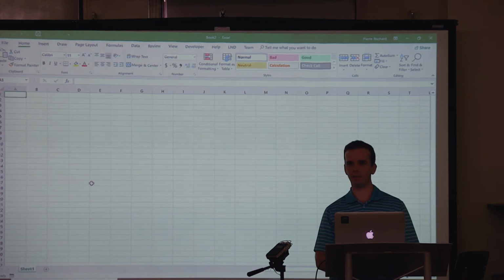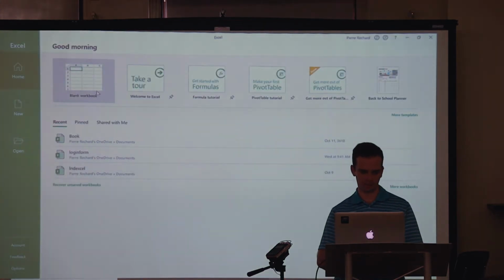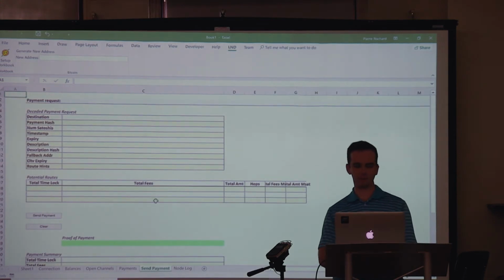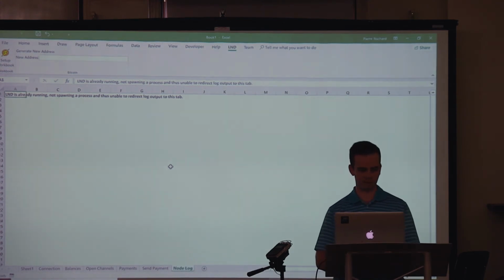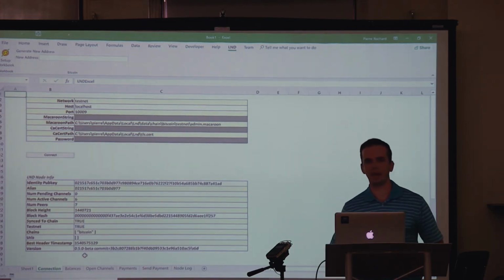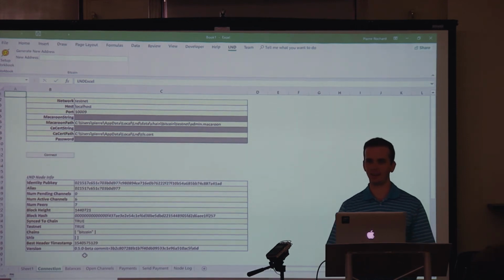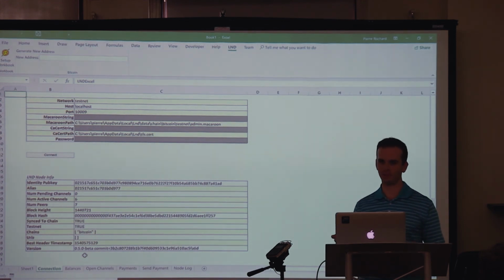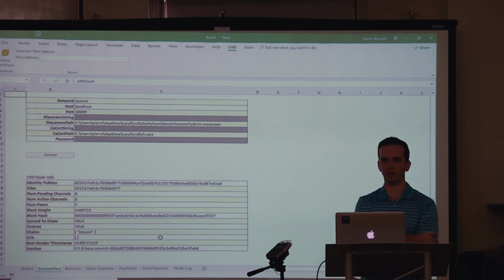Pierre Rochard - Lightning Excel Plugin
Pierre Rochard demos his Excel plugin for monitoring Lightning Network channels and making Lightning payments.